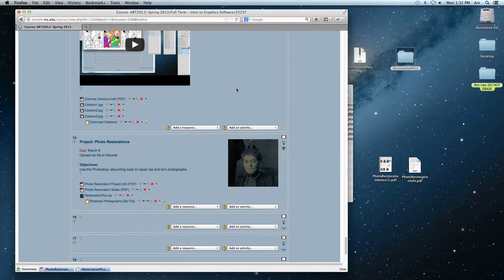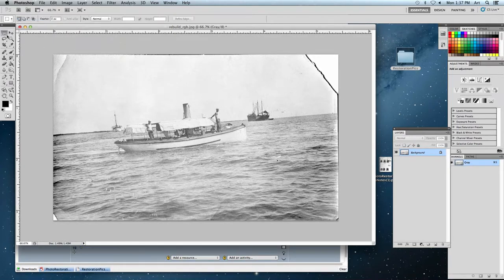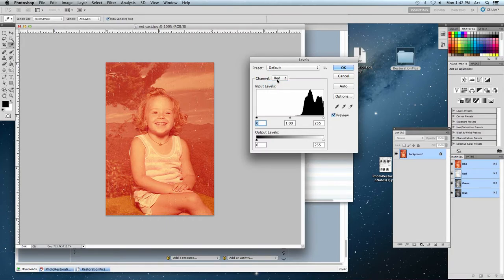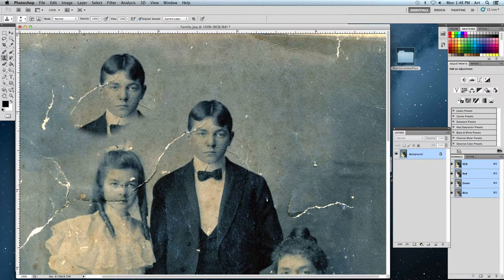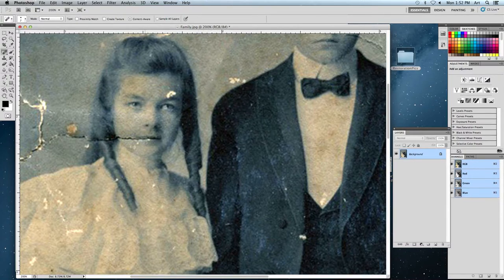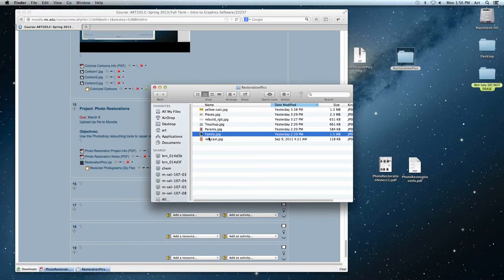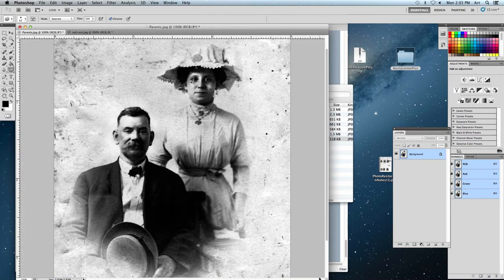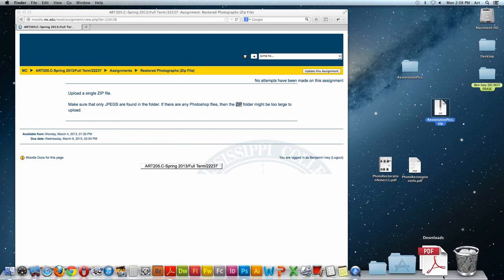Intro to Graphic Software - Mar. 4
Art 205 Intro to graphic software at Mississippi College. March 4 2013
Learning the Photo restoration tools in Photoshop.